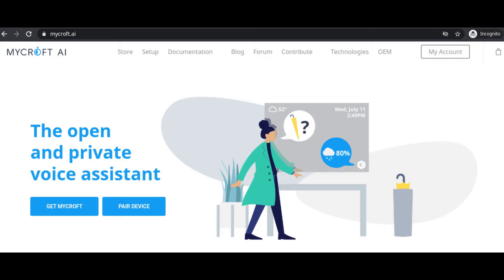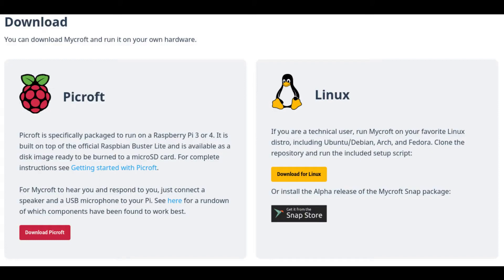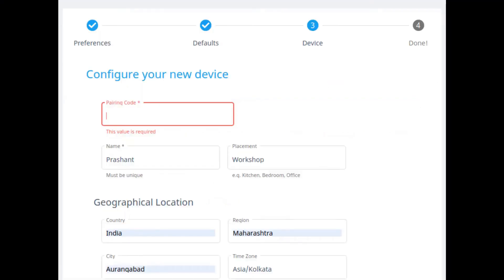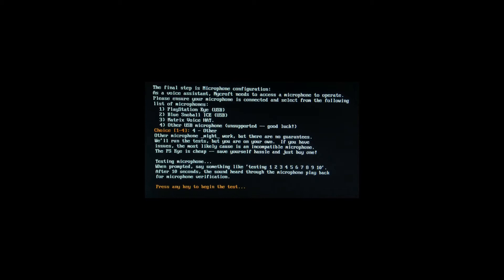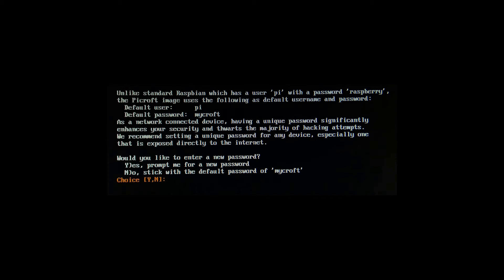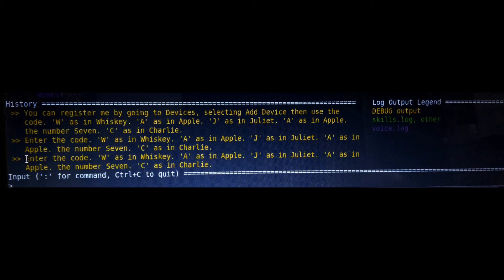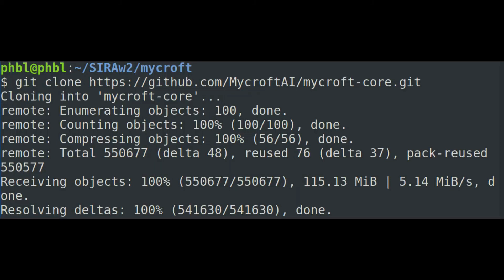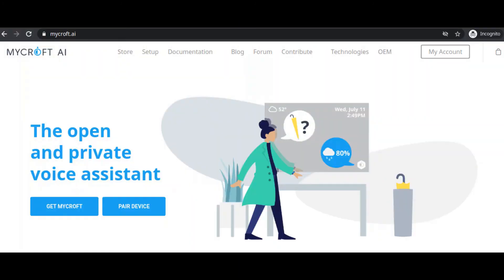Mycroft AI/Picroft installation steps | Really useful for personal projects or not?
In this video I will show you how to setup a MyCroft AI/PiCroft on Raspberry Pi 3 B+ and a Linux mint 19 Desktop. You can also setup it on any Pi 3, Pi 4 models or any supported latest Linux OS.

Some Tips:
1. Use good quality USB Mic
2. My 3 different MIC never worked wit mycroft setup.
3. It keeps blocking services and APIs
4. If you don't have officially mentioned MIC then don't try it!